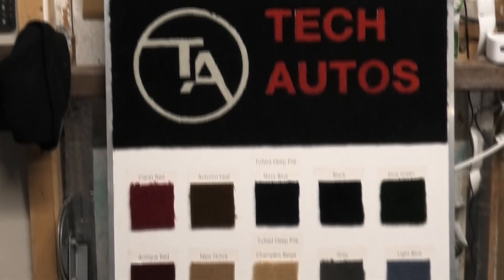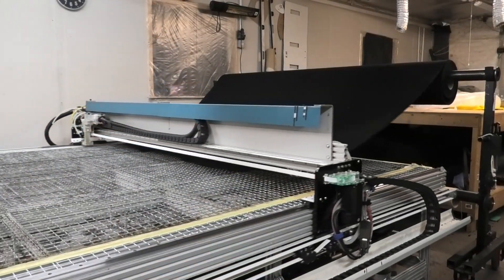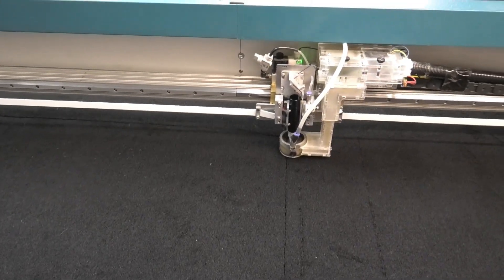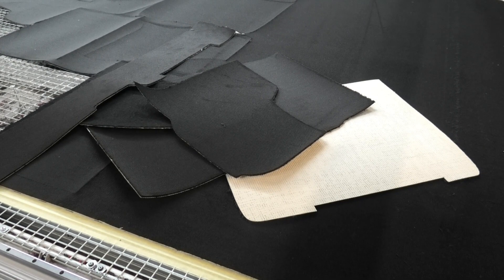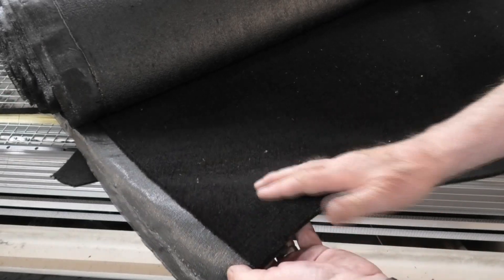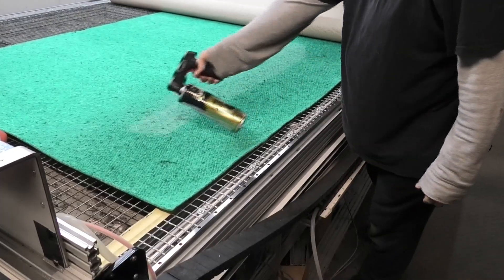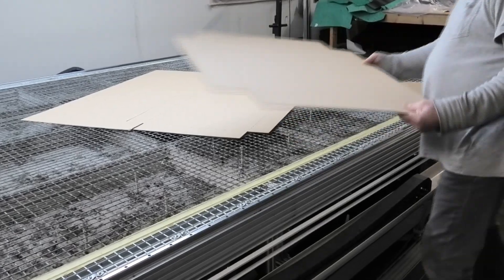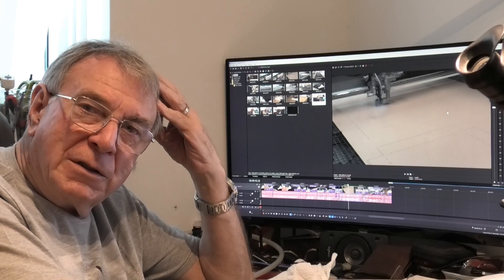Tech Autos Laser Project (minor edits)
Apart from my mainstream research into all things laser, I get involved with a few side projects. Here is one such  challenge, close to where I live,  that has stretched my design and laser knowledge into   intriguing  directions